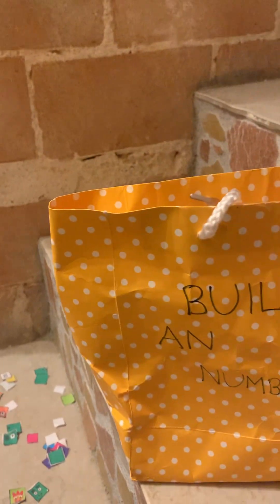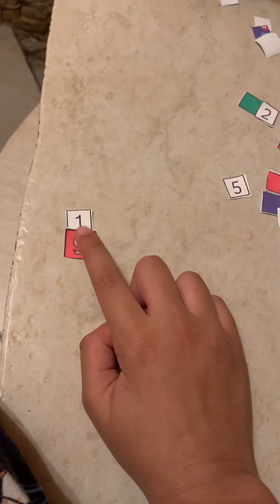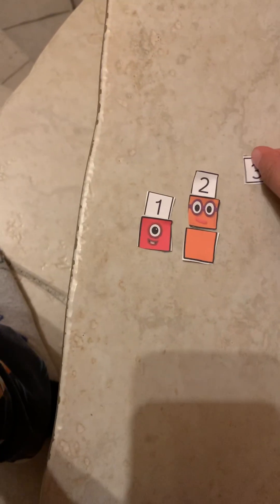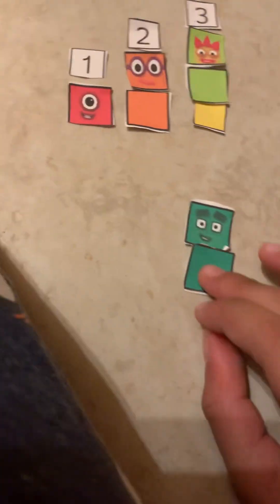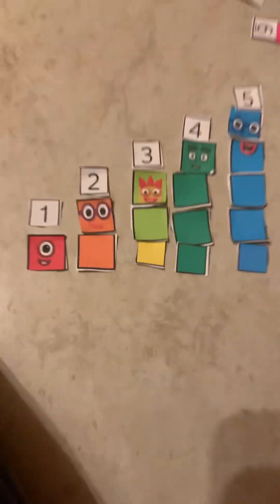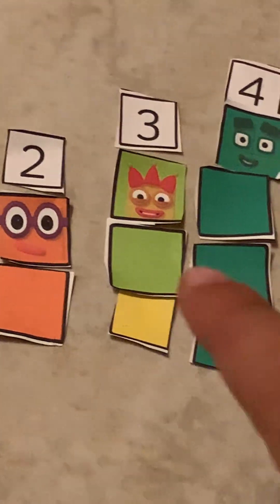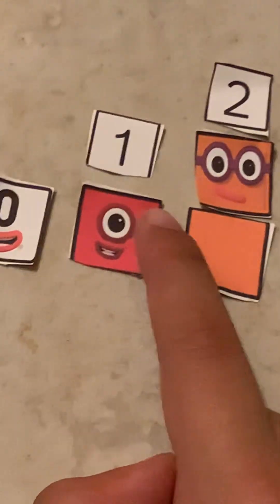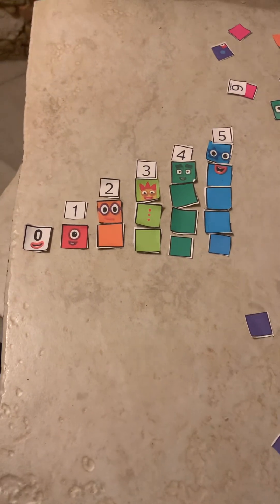Learn How to make 1-5 blocks from numberblocks, (for kids)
I invented Build An Numberblock to build blocks, a cartoon with blocks with numbers. To learn how to count from 1 to 5.